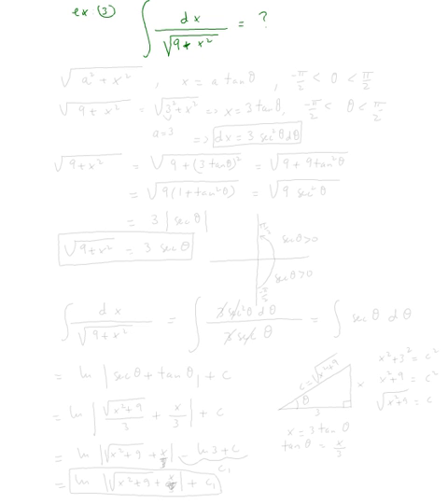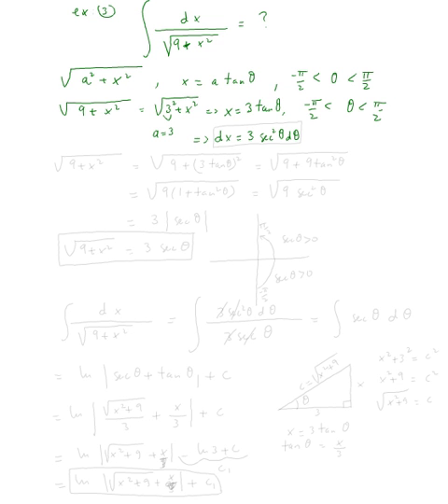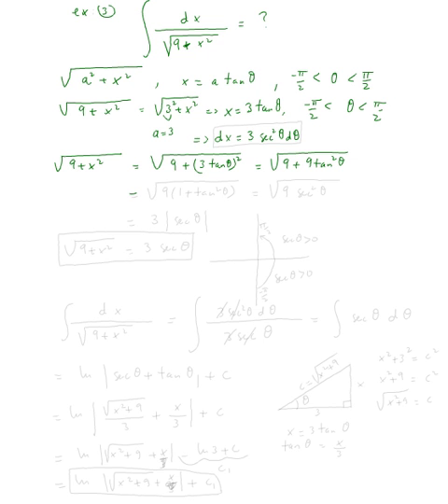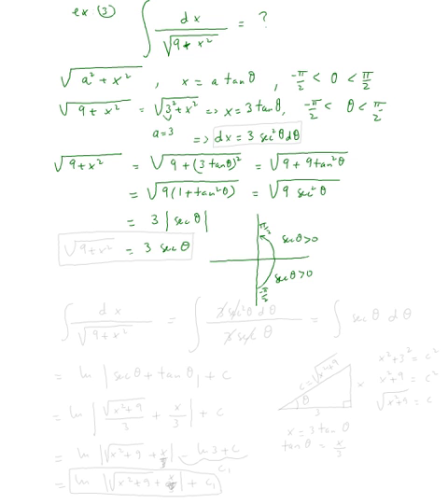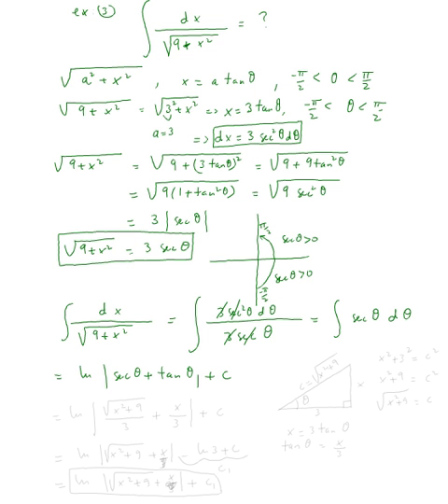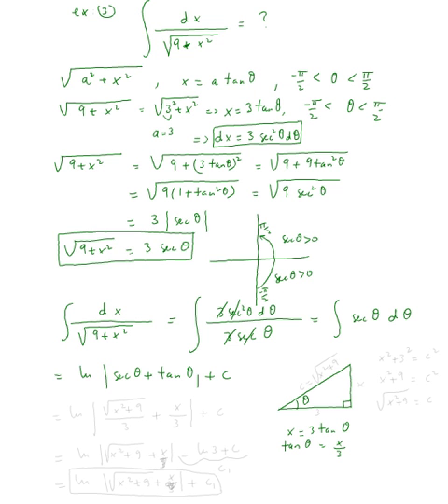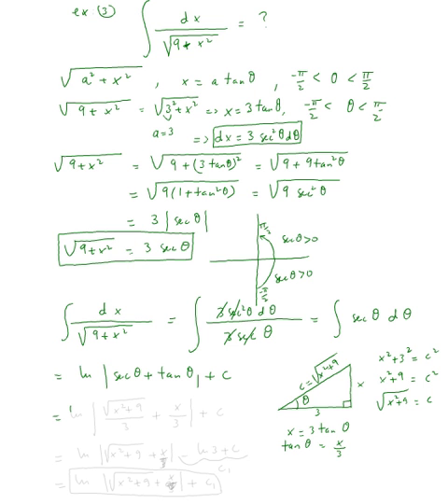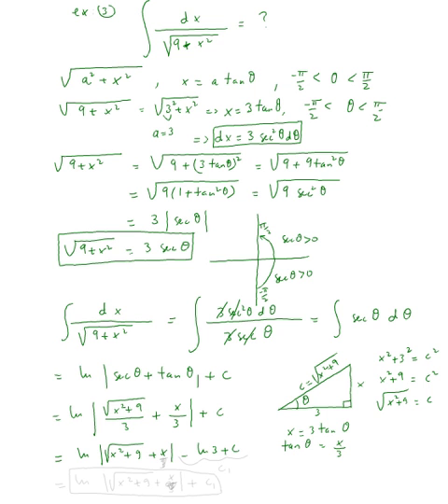Integration with Trigonometric Substitution #3